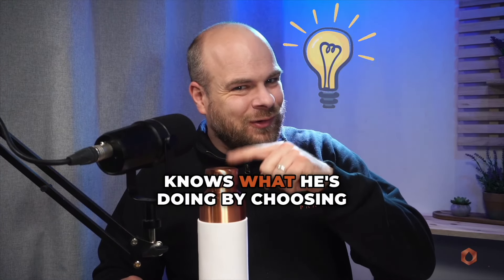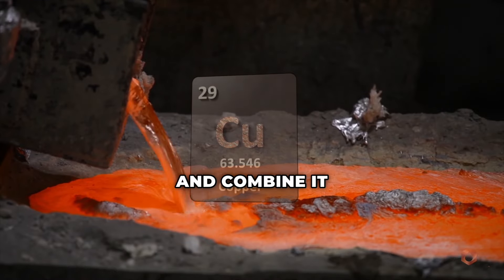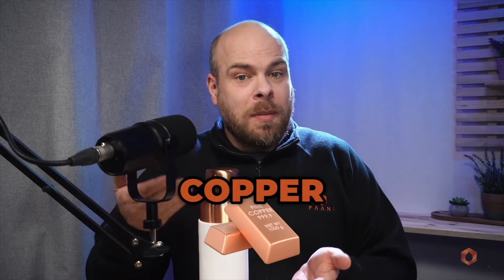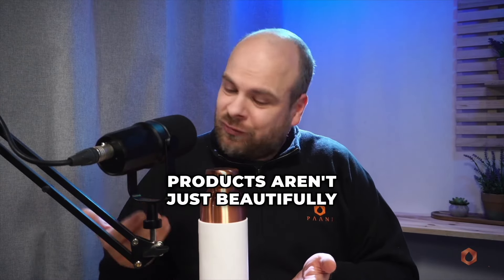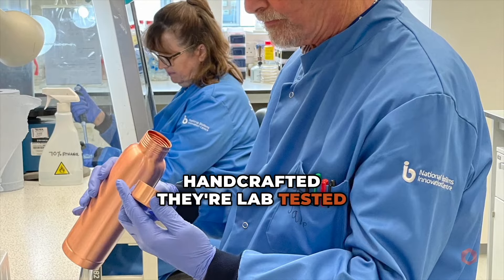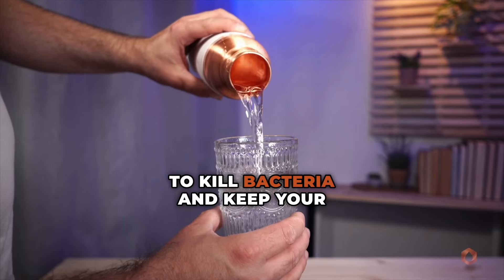PAANI | Mark Zukerberg Using Copper Pipes To Transport Water... WHY?!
Why would Mark Zuckerberg choose copper pipes for his $260 million bunker? Copper has long been valued for its strength, durability, and corrosion resistance, making it ideal for plumbing. It also has natural antimicrobial properties, which can help prevent the buildup of bacteria in water systems—perfect for ensuring long-term water safety in a secure bunker. Furthermore, copper’s excellent conductivity is useful in protecting against electrical hazards, making it a smart choice for a high-tech, self-sufficient shelter. Copper is not only practical but also adds value and reliability to any infrastructure.